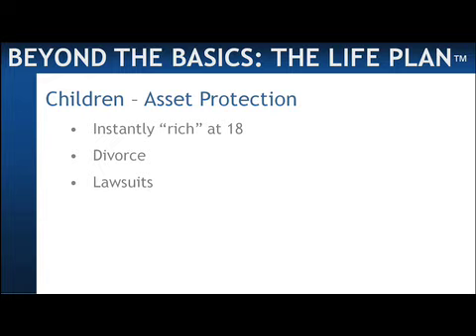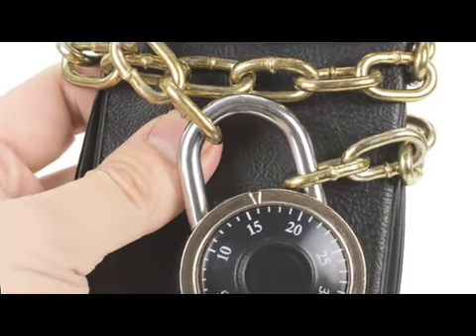What is a "Life Plan"?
A Life Plan provides the essential elements of a Basic Death Plan, i.e. probate avoidance and unnecessary estate tax protection elimination, but ADDS substantial protection for those you care about most.